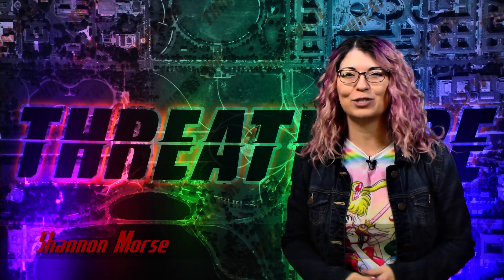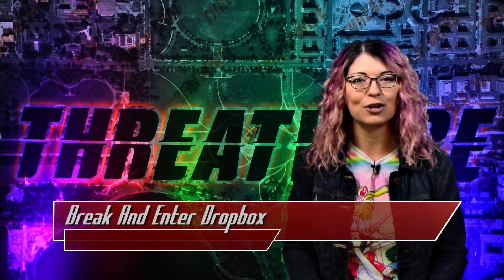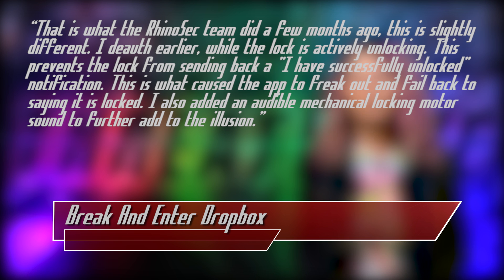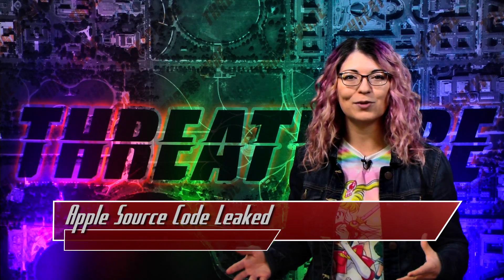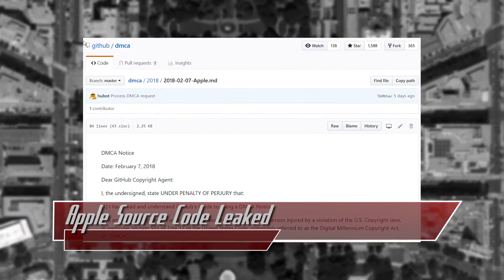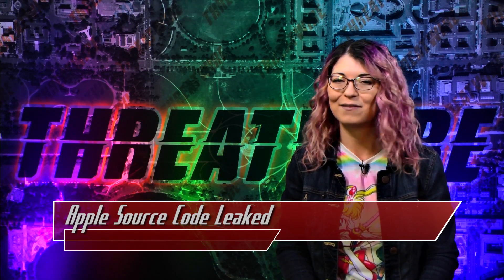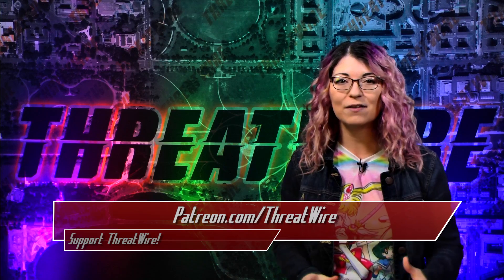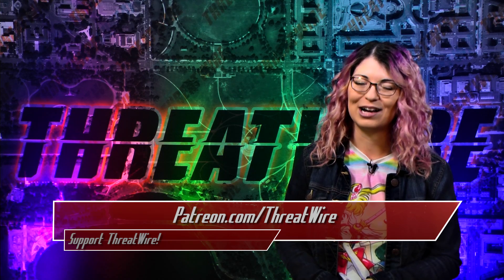Break And Enter Dropbox - Amazon Key Gets Hacked - ThreatWire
Hak5 -- Cyber Security Education, Inspiration, News & Community since 2005:
Amazon’s Key has another vulnerability, Apple’s source code gets leaked, and cryptomining hits government sites. All that coming up now on ThreatWire.